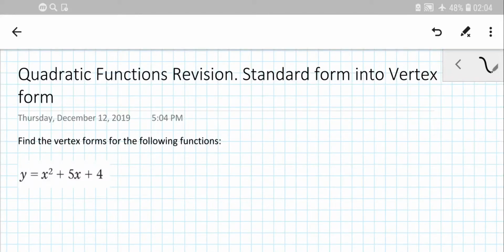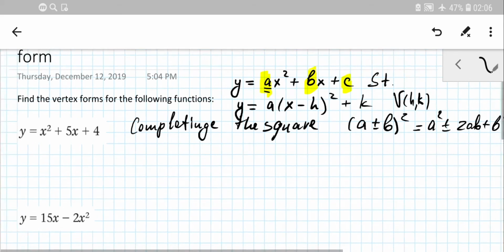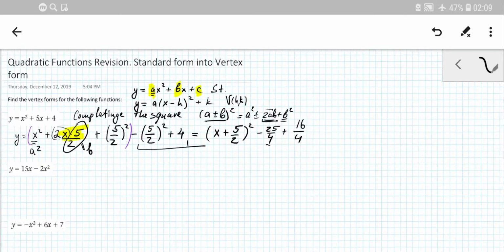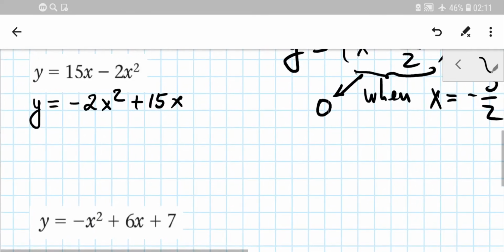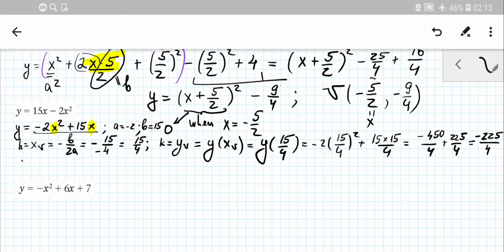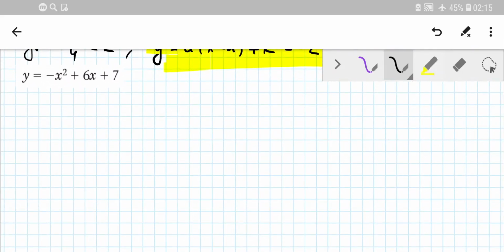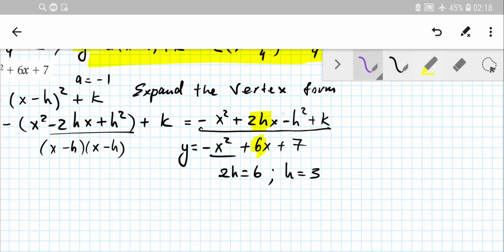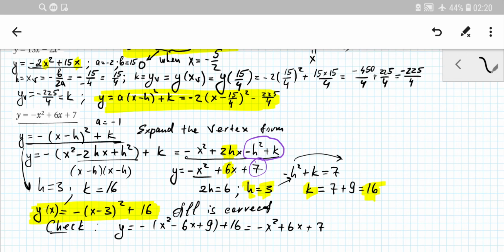GCSE Maths Quadratic Functions Revision | From Standard to Vertex form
This is a revision video dedicated to Quadratic Functions and today we will combine all the transformations ( Scale up/down, Vertical and horizontal translations using a vector of translation ) and we will consider how we can come from Standard form into Vertex form of quadratic function. Try to pause the video and do by your own and then compare with my approach. I will use expansion of the vertex form and I will provide all necessary steps.

If you feel week about the Vertex form and Standard form try first to watch video with explanation and only then go back for Revision

Parabola properties for the simplest quadratic function y=x^2:

 1. The curve is a parabola and it opens upwards.

 2. There are no negative y values, i.e., the curve does not go below the x-axis

 3. The curve is symmetrical about the y-axis

 4. The curve has a turning point or vertex at (0, 0)